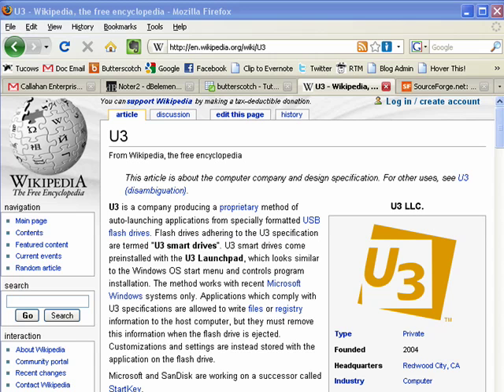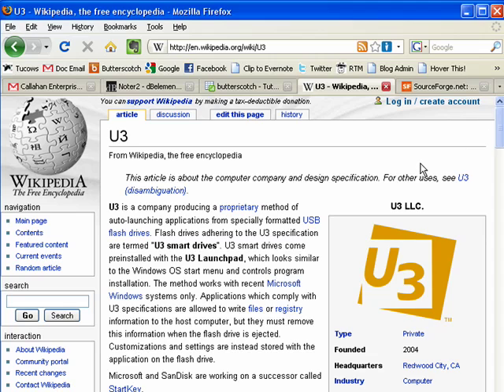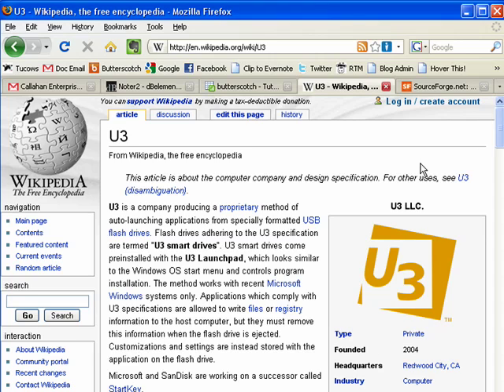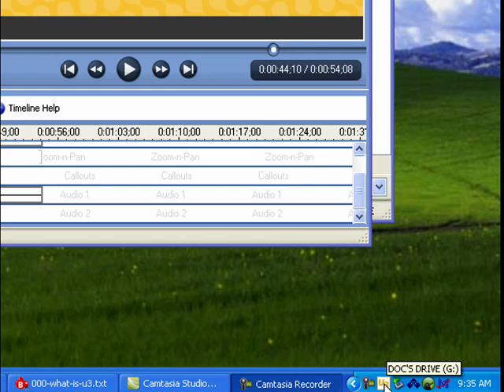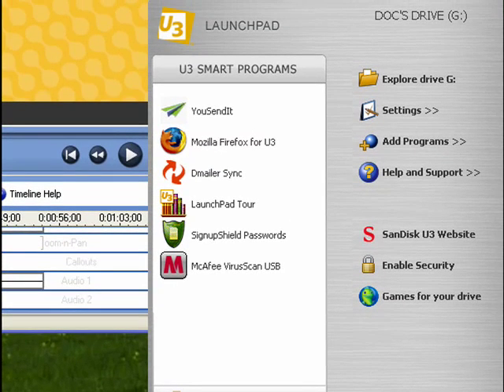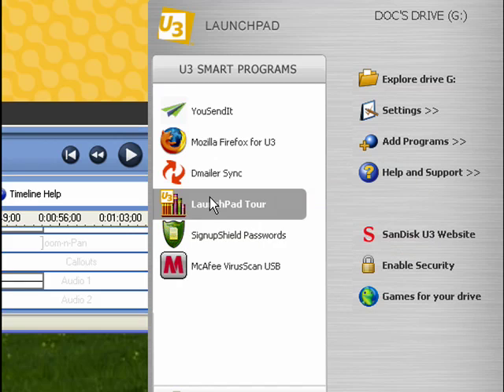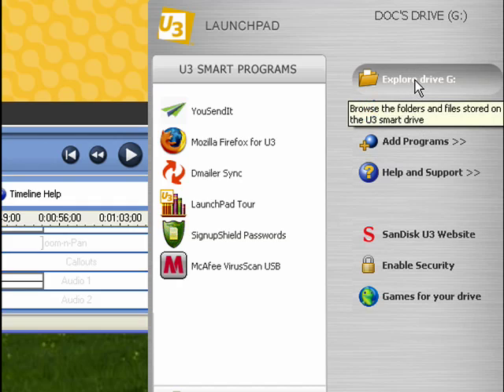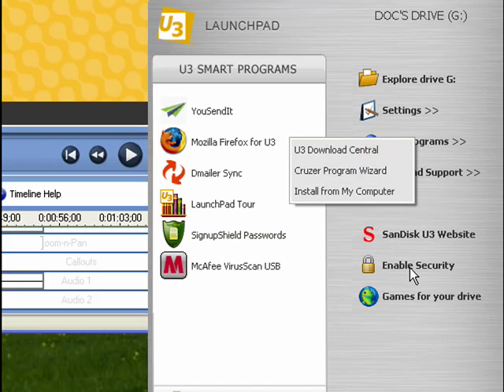What is U3?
You may have been shopping online or in a store and seen a USB drive labeled as "U3 Compliant". Often these drives may also be called "." Ahh, butwhat is U3? A Internet tutorial by butterscotch.com.